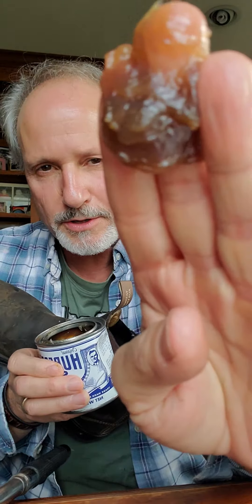Applying Shoe Grease